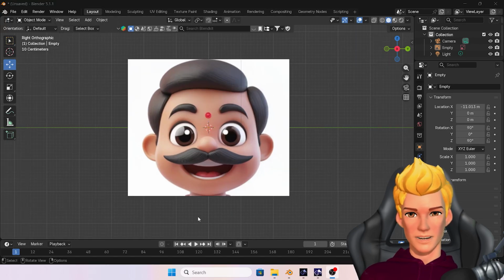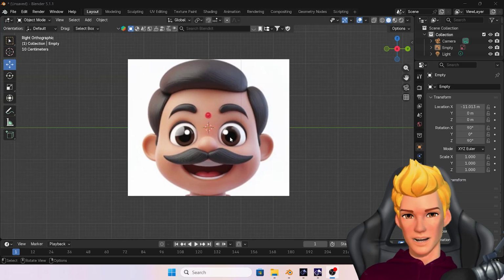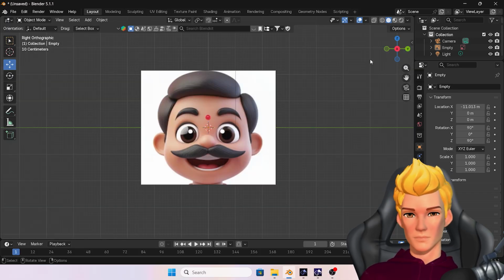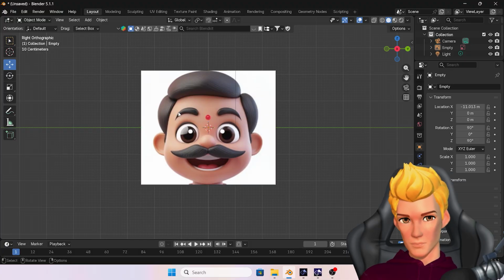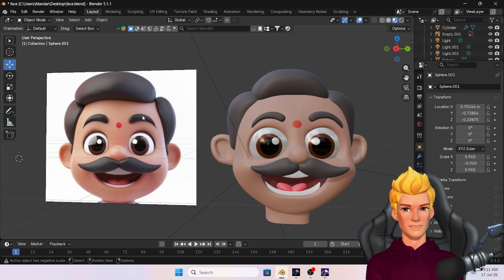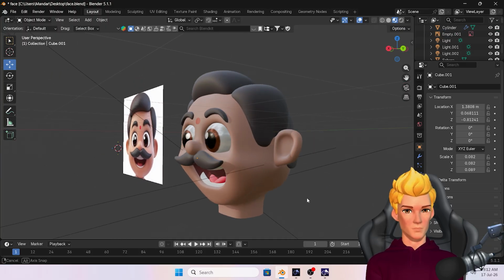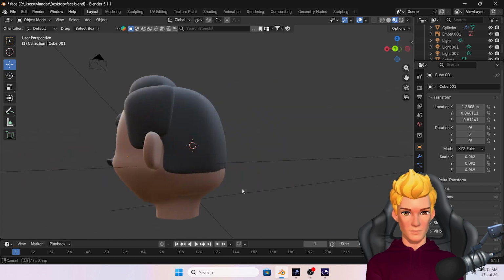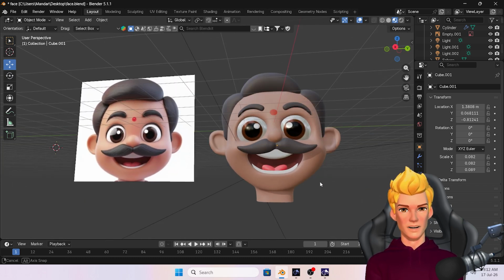how to model cartoon face in 3d blender for beginners